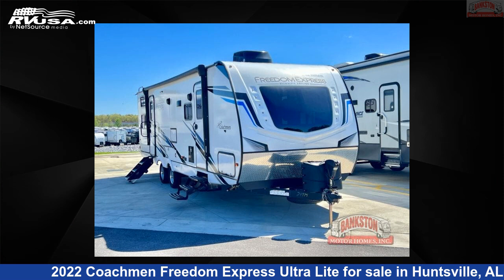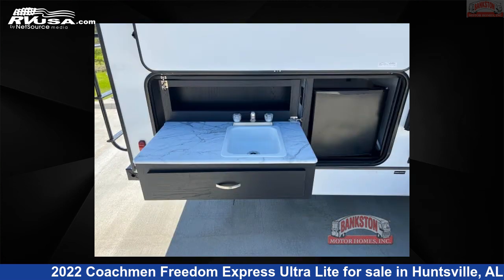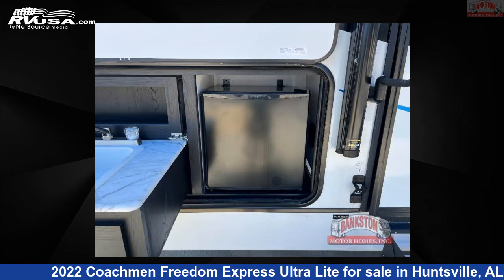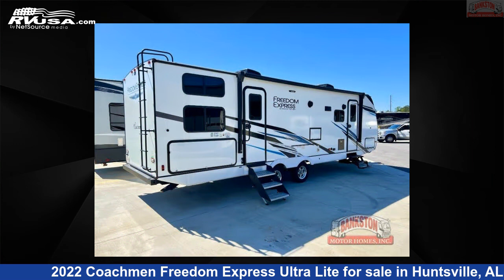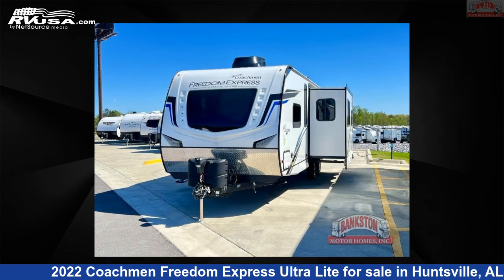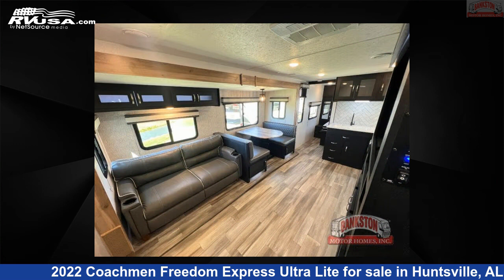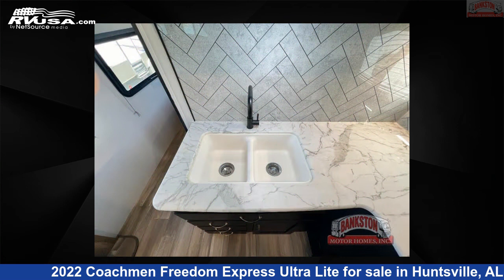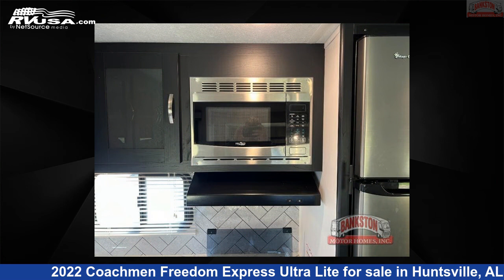Spectacular 2022 Coachmen Freedom Express Ultra Lite Travel Trailer RV For Sale in Huntsville, AL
This 2022 Coachmen Freedom Express Ultra Lite 287BHDS is a Travel Trailer RV. It is located in Huntsville, AL 35816 and is offered for sale by Bankston Motor Homes of Huntsville. This Used Coachmen Is 32' 0" in length and features sleeps 8, Slideout, and 50 gal fresh water capacity. The floorplan layout of this Travel Trailer features Bunkhouse, Front Bedroom, Outdoor Kitchen, Two Entry/Exit Doors.